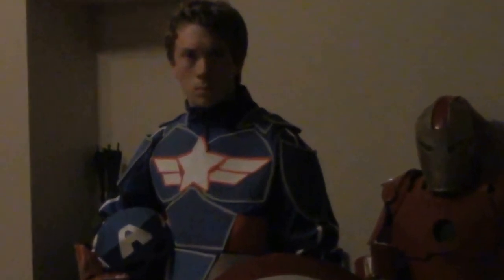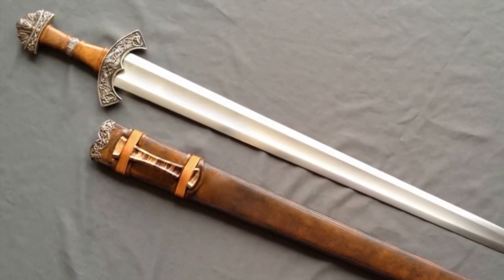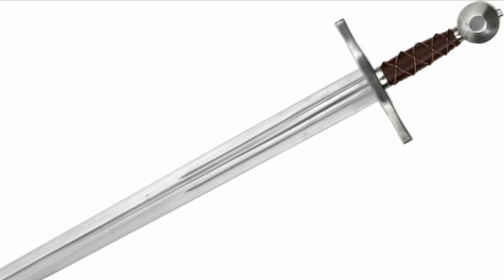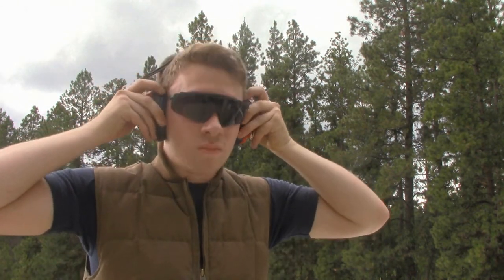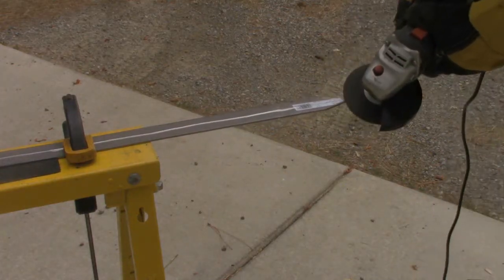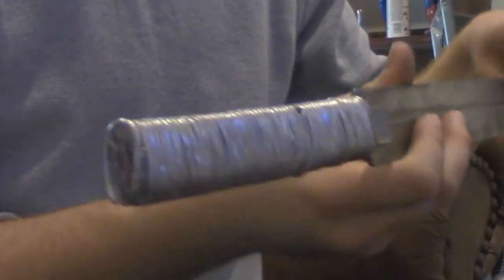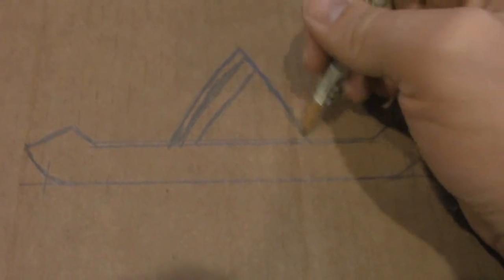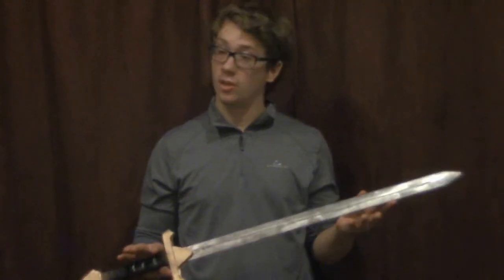HOW TO BUILD MEDIEVAL SWORD- CRAFTSMANSHIP SEASON 2 EP. 2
In the second episode of Season 2, we are taking on the project of making an English Broad Sword.